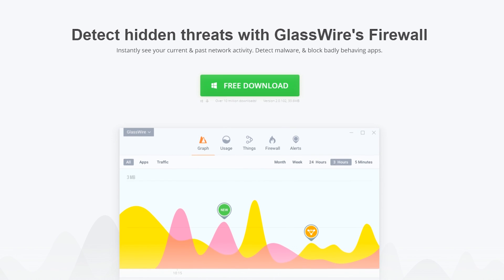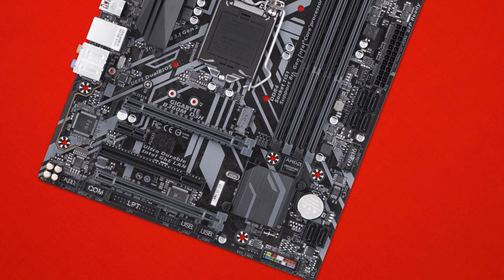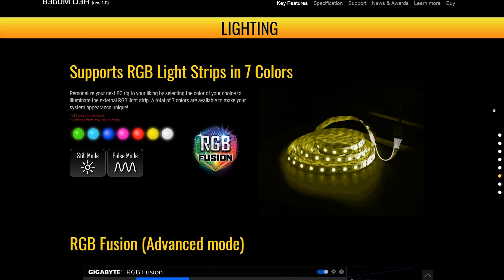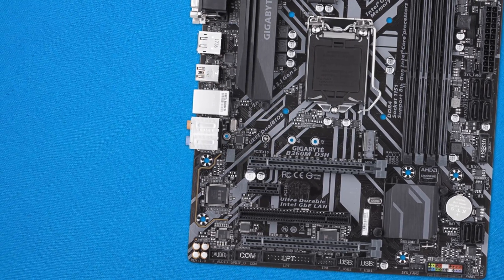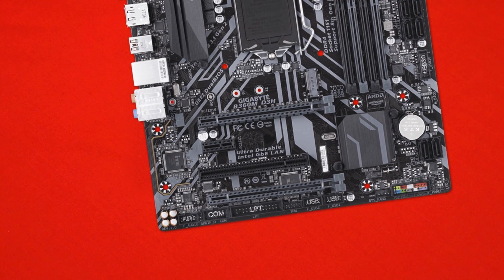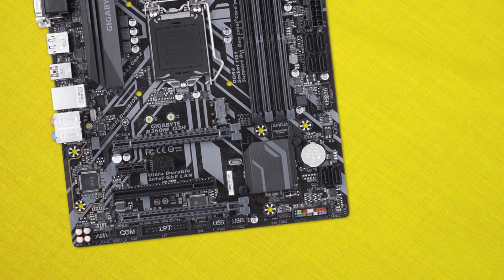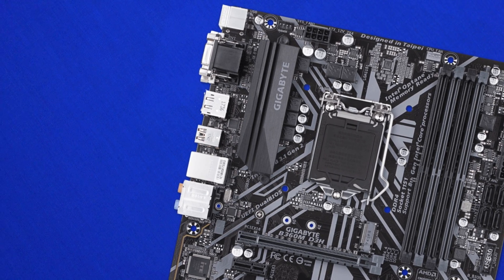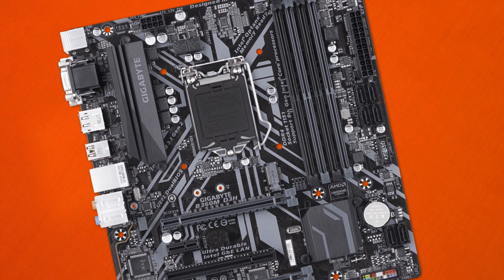Budget Stealth Board -Gigabyte b360M D3H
Today we take a look at a simple budget board from Gigabyte, the b360m d3h, with plenty of features without a massive price tag

GlassWire is a simple yet powerfull firewall software

Intro:
Rootkit - Real Love
Outro:
Rezonate - Rebirth